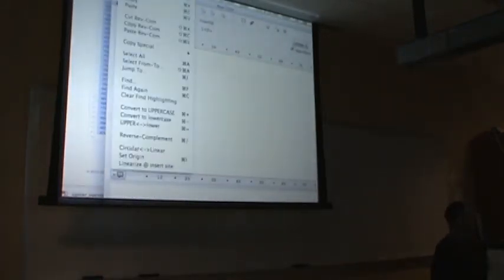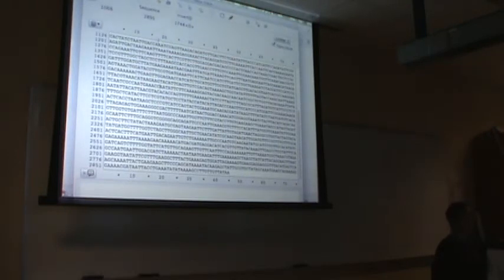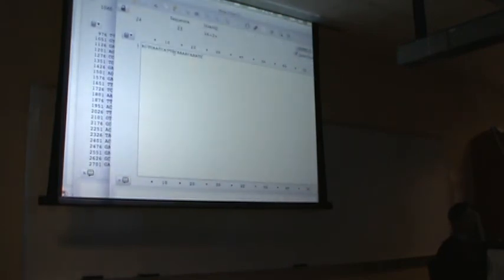Bio125, design site-specific mutagenic primers, April 16, 2014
Bio125, design site-specific mutagenic primers, April 16, 2014, Spelman College.